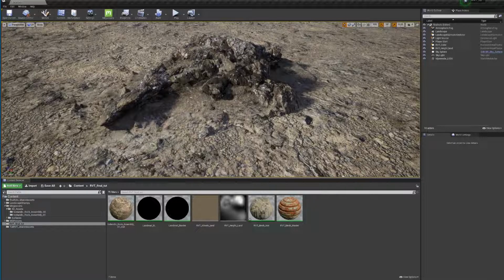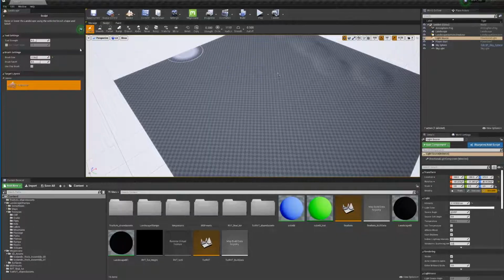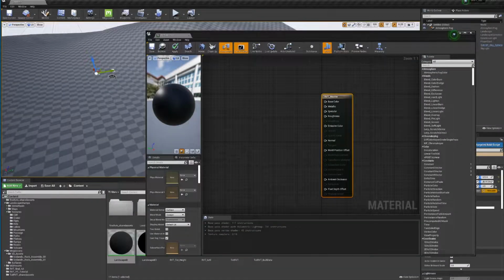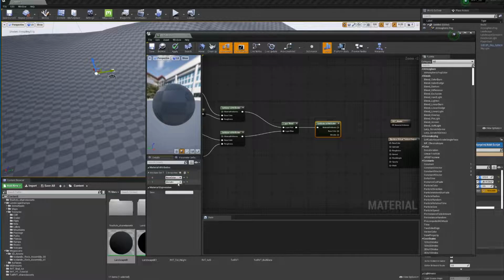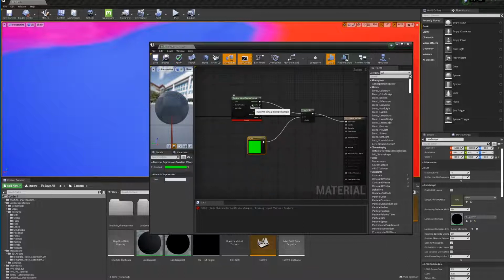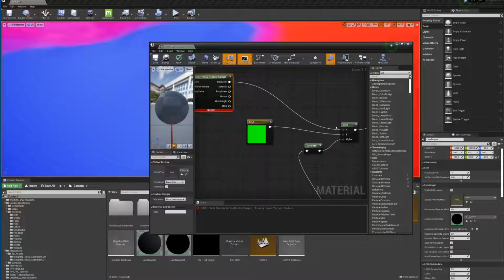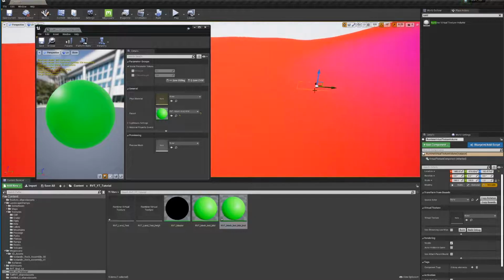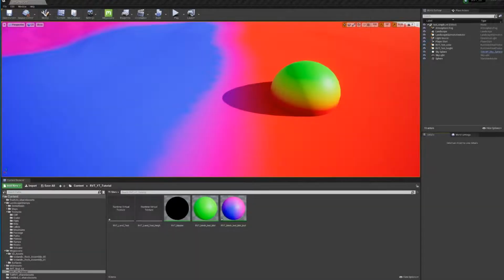Unreal Engine 4: Ultimate Beginner's Guide to Runtime Virtual Texture Blending (RVT)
In this video I show how to to use the Runtime Virtual Texturing technique for Blending assets. This video is all about the basics of RTV and its concepts.